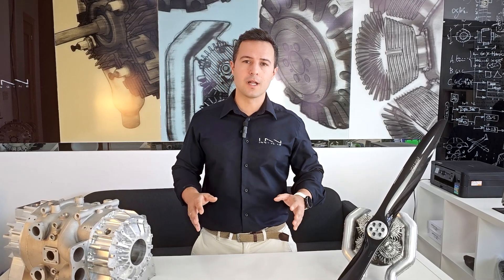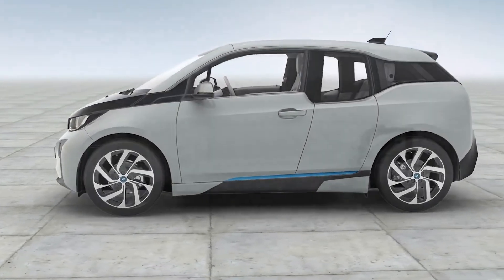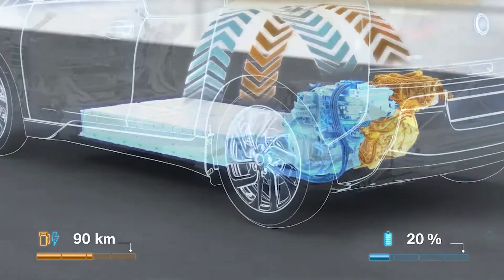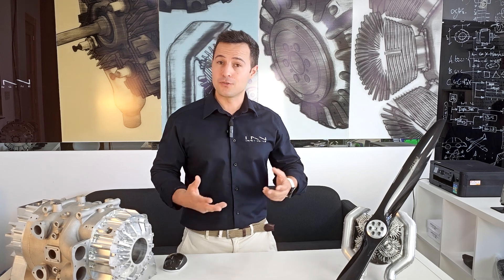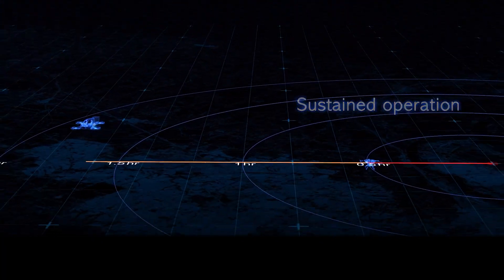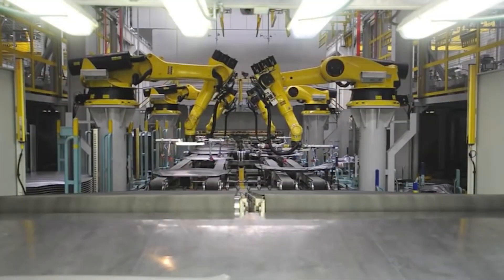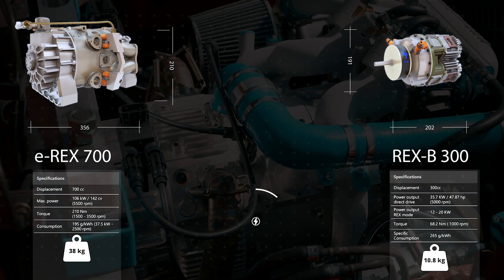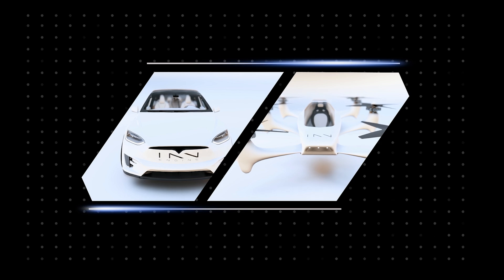Next gen Mobility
It is becoming clear that, two distinct trends will shape the future of internal combustion engines which, far from disappearing, are expanding more vigorously than ever as new mobility demands innovative solutions. These clear new trends are range extender and aeromoblity in the form of unmanned aircraft.
Therefore, it is no surprise that, as we finish development of the e-REX700 and get ready for the testing campaign, we get approached by clients and investors who want to understand, is this an engine for range extender electric vehicles? Or rather an aircraft engine for aerotaxis and UAVs?